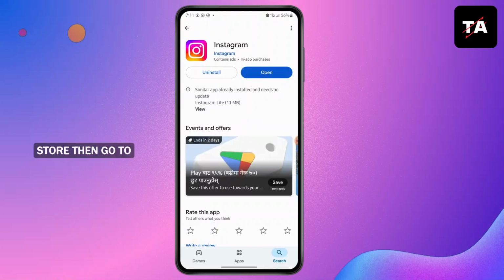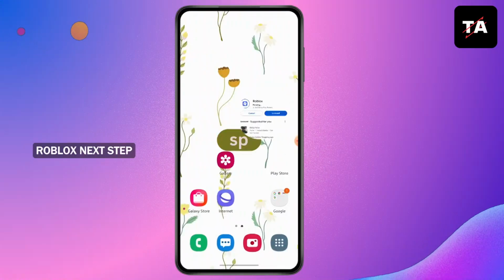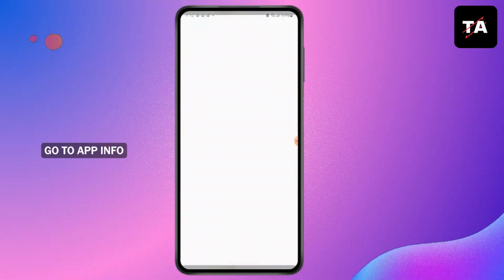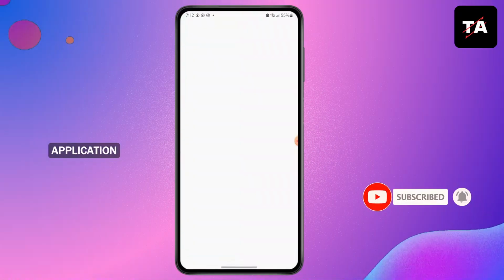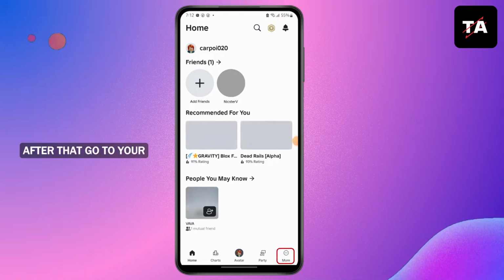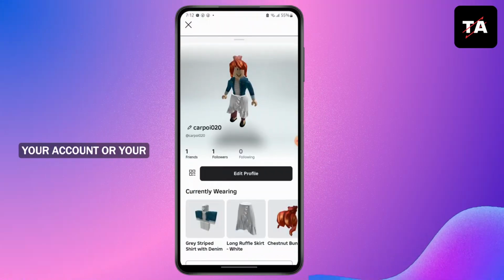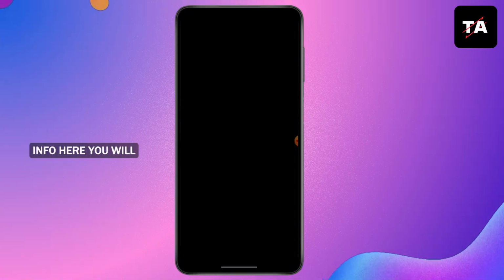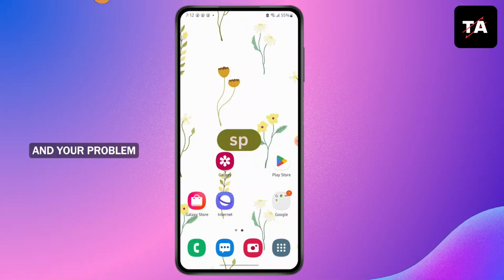HOW TO FIX ROBLOX NOT JOINING MOBILE GAMES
Intro Paragraph:
Learn how to fix Roblox not joining mobile games on Android and iOS. Solve common issues like game not loading, connection errors, and “failed to join” messages. Quick step-by-step guide to get back to playing instantly.

What You’ll Master:

Fix Roblox not joining mobile games

Resolve connection and network errors

Clear cache and app data for smooth login

Update Roblox and device settings

Troubleshoot account and server issues

Optimize mobile performance for Roblox

Prevent recurring join failures

Engagement Booster:
Pro Tip: Restart your device and check your internet connection if the problem persists.